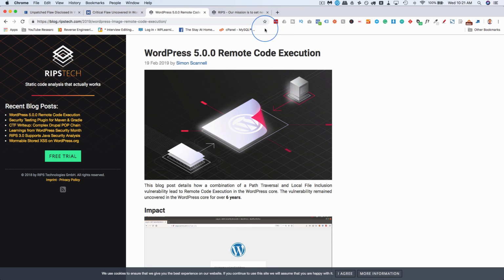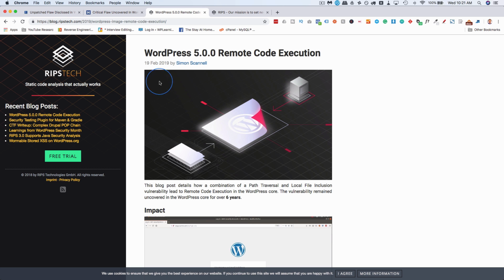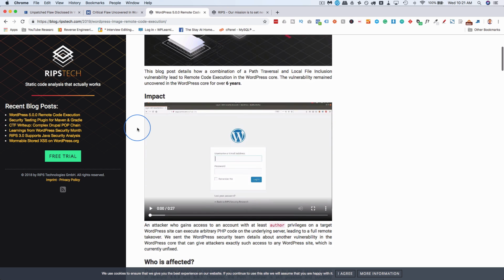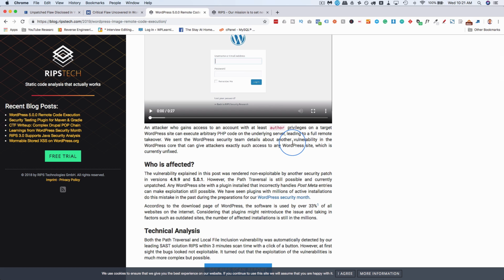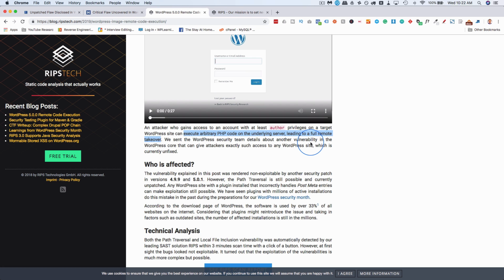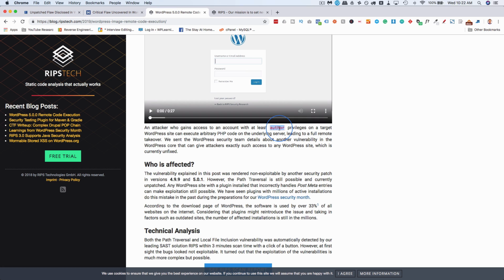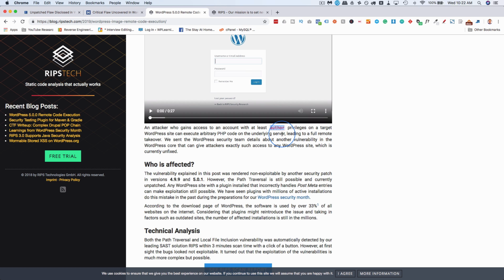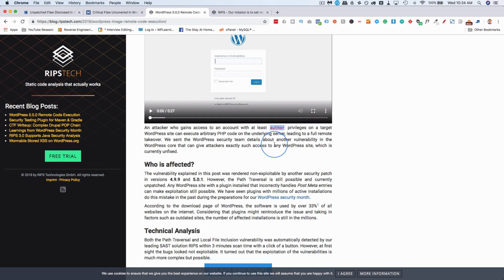[BREAKING NEWS] WordPress Security Vulnerability In All WordPress Sites Running 4.9.8 and Previous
🔥Name Your Own Price🔥 for the 11-Point WP Security Checklist Smart PDF

This was brought to my attention by Steven in the private WPLearningLab facebook group.

WordPress Security is really important, so don't sleep on this video. A critical flaw in the past 6 years of WordPress core releases is finally patched. To get the patch you'll have to update to WordPress 5+.

If you're concerned about the update, you can copy your site to a staging area, make the update and see if anything breaks. If nothing goes wrong, it should be safe to update.

But make sure you make full backups of your site and database first, just in case.

From TheHackerNews.con: If you have not updated your website to the latest WordPress version 5.0.3, it's a brilliant idea to upgrade the content management software of your site now. I mean immediately.

Cybersecurity researchers at RIPS Technologies GmbH today shared their latest research with The Hacker News, revealing the existence of a critical remote code execution vulnerability that affects all previous versions of WordPress content management software released in the past 6 years.

The remote code execution attack, discovered and reported to the WordPress security team late last year, can be exploited by a low privileged attacker with at least an "author" account using a combination of two separate vulnerabilities-Path Traversal and Local File Inclusion-that reside in the WordPress core.